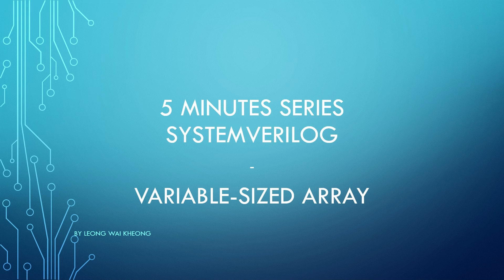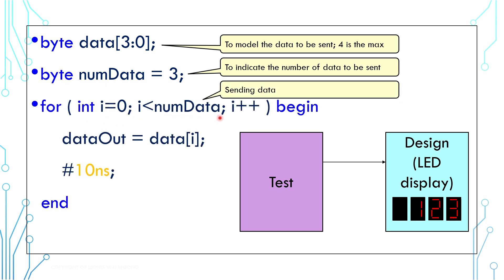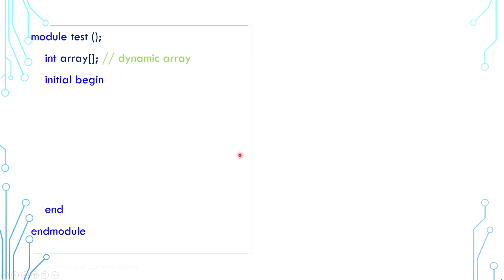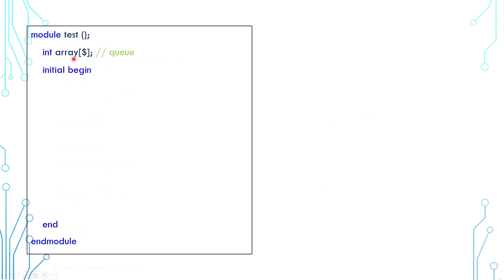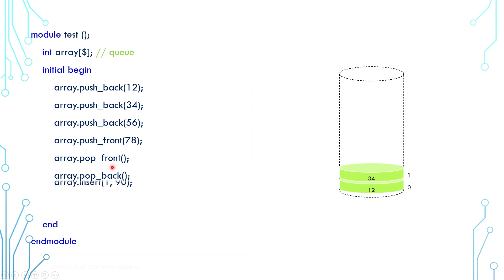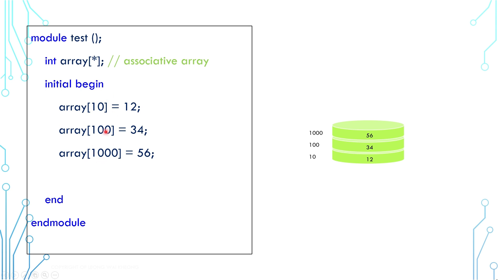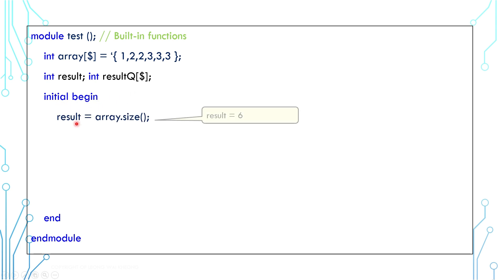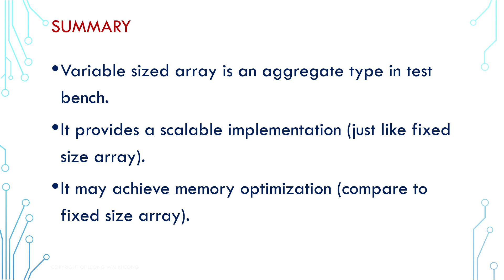SystemVerilog Tutorial in 5 Minutes - 08 Variable Size Array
00:00 Intro
00:09 Use case
01:04 Three types of variable sized arrays
01:15 Dynamic array
01:55 Queue
02:55 Associative Array
03:26 Summary for all three types of variable sized arrays
03:50 Common built-in function